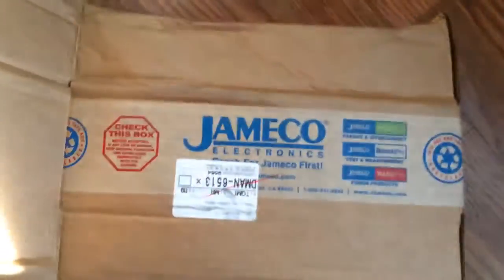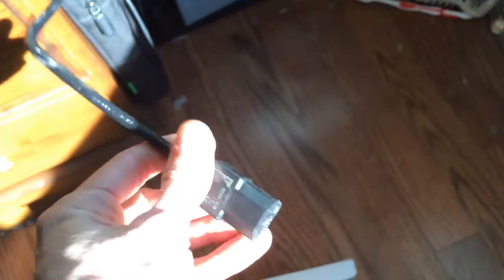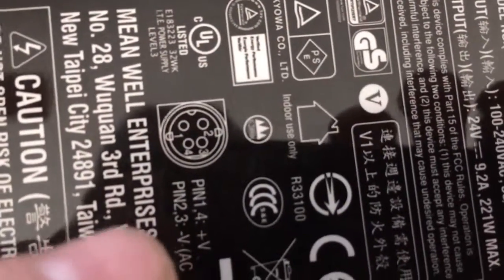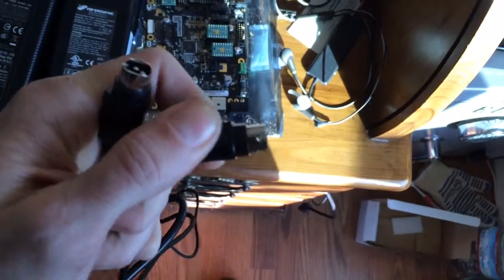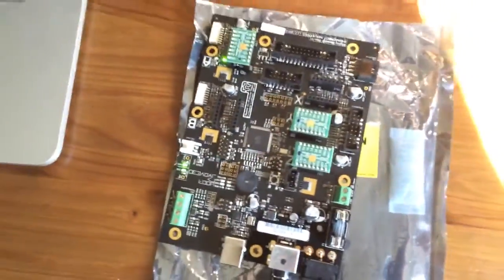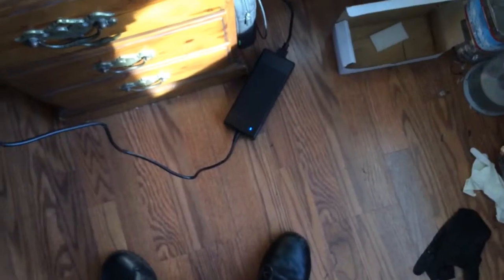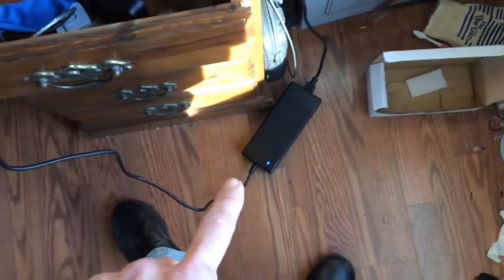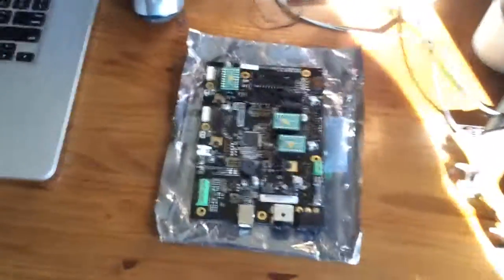Replicator 2 Power Supply Upgrade for HBP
This is the One for One plug and play power supply swap I decided to go with to run a heated bed plate on my Replicator 2 for filaments like ABS.  I have been running this power supply for 4 weeks printing ABS with out an issue using a HBP from the Replicator 2X. Soon I will be posting a video on the bowttelworks Glass HBP installed.